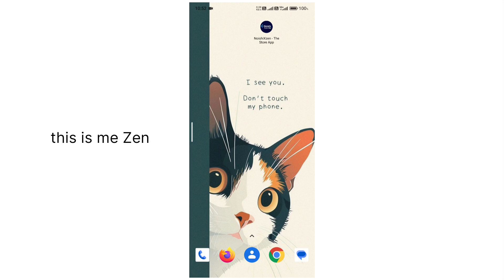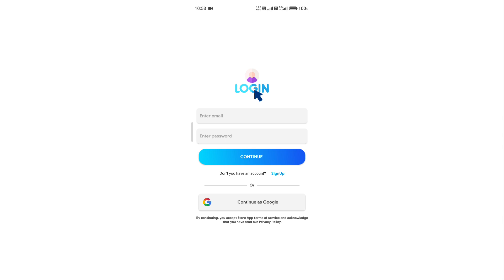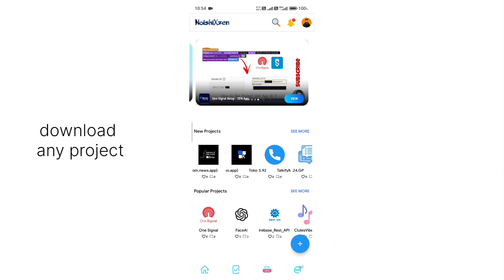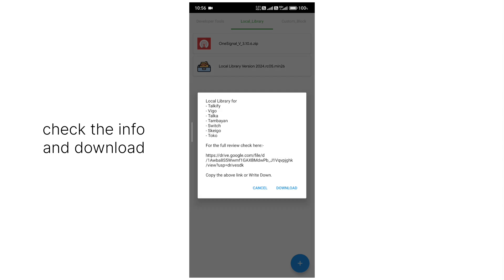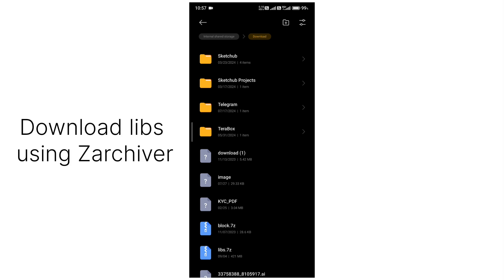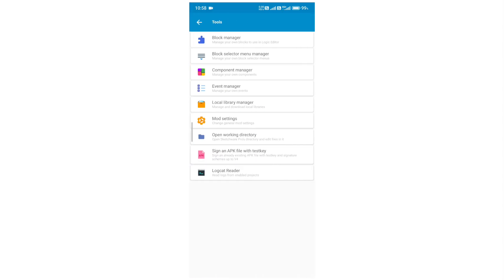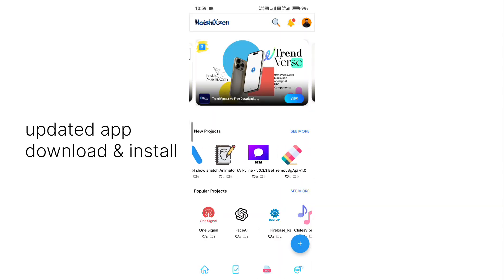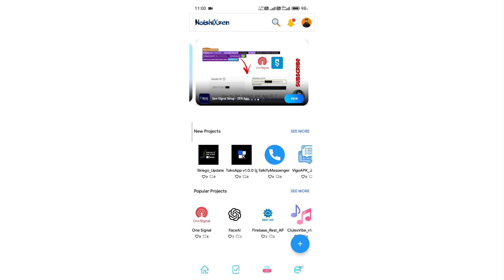Sketchware Store 3.0 | Download Projects, Libs, Blocks.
**What is Sketchware?**

Sketchware is an Android app development tool that allows users to create apps without needing extensive coding knowledge. It uses a visual, block-based interface to make app development more accessible, especially for beginners or those who want to create apps quickly. Sketchware offers pre-built components and logic blocks that users can drag and drop to create functional Android apps.

A modified version, **Sketchware Pro**, offers even more features, giving developers access to custom blocks, libraries, and components, making it a more powerful development environment.

**How Sketchware is Helpful for Earning Money through App Publishing**

Quick Prototyping
Monetization
Community & Resources
Easy Access to Tools

**How to Install Sketchware APK from NoishiXzen Store App**

 the NoishiXzen Store App. Sign in using your Google account or email.

2. Download Additional Tools:

   - Inside the app, you'll find options to download extra tools like libraries, blocks, and necessary components to develop your apps more efficiently.

3. Install Sketchware APK:

   - After downloading the Sketchware APK, install it like any other APK on your Android device. Sketchware will then be ready to use as a development tool.

**Understanding .SWB Files

In Sketchware, projects are saved with a **.swb** extension, known as Sketchware Backup files. These files allow you to store and transfer projects between devices or share them with other developers.

**How to Install a .SWB Project File in Sketchware

To install a **.swb** project file:

1. Open Sketchware and click on the import button.
2. Select the .swb file from your device.
3. The project will be loaded, and you can continue development from where it was left off.

**How to Import Extra Files (Blocks, Libraries, Components)

This process will help beginners quickly get started as APK developers using Sketchware and access the resources needed to create and publish apps effectively.